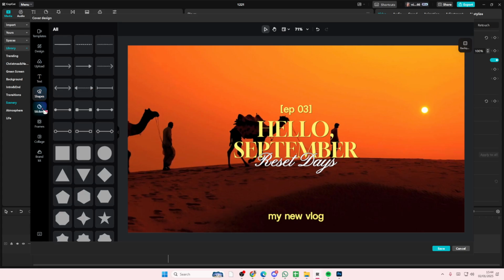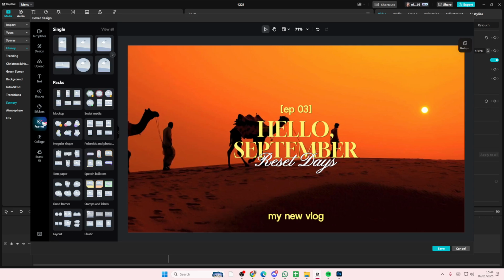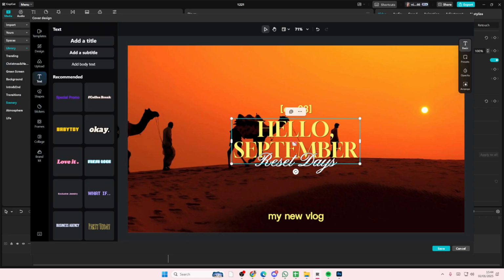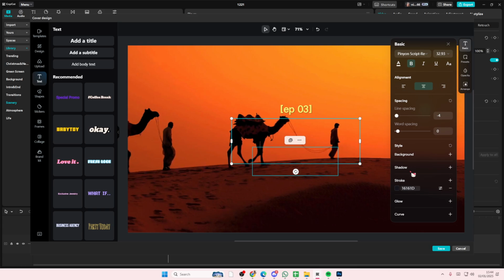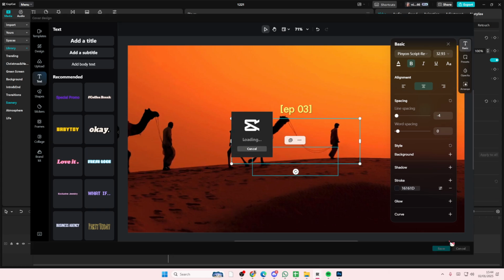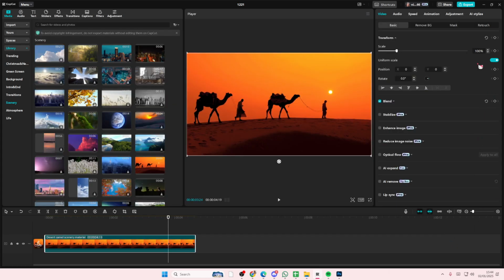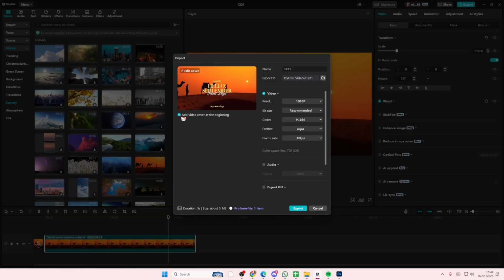👍 EASY: How to make THUMBNAILS in CapCut! | for Dummies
Make thumbnails for your videos in CapCut PC by watching this tutorial.